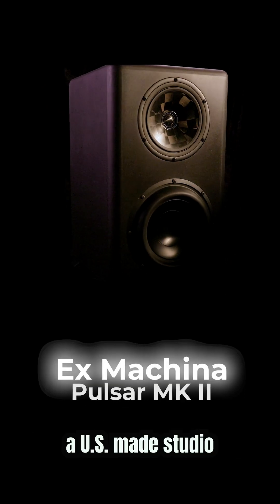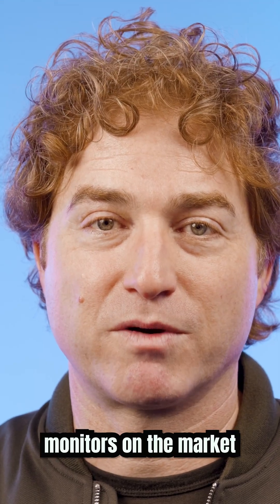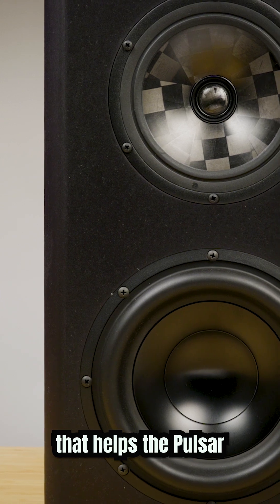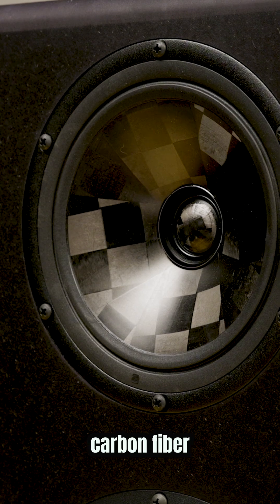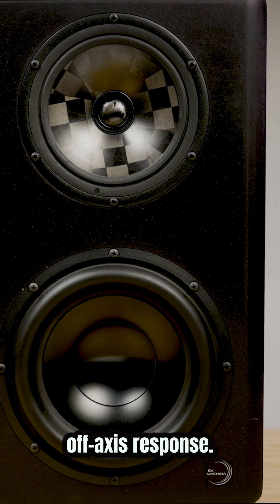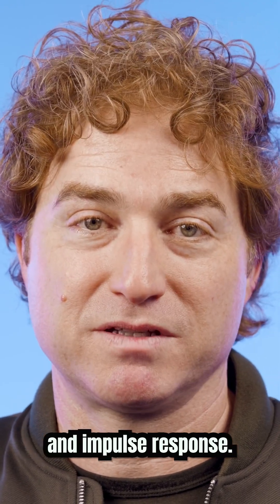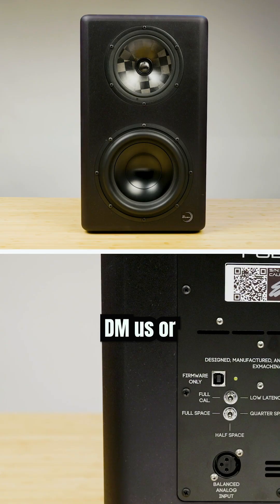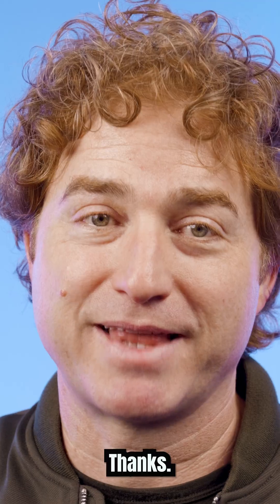Ex Machina Pulsar MKII | Visit provsv.com to demo it in your studio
to try the Ex Machina Pulsar MKII in your studio.

What sets the Pulsar MKII apart? It's one of the few three-way studio monitors with a true subwoofer as its bass driver for deep, powerful low end. 🔊

Its carbon fiber coaxial midrange driver and tweeter design suppresses unwanted resonances, delivering a point-source experience with superb off-axis response.

Powered by cutting-edge AKM chipsets for digital conversion and Ex Machina’s proprietary DSP for perfectly flattened frequencies and precise phase and impulse response, the Pulsar MKII gives you total control over your sound.